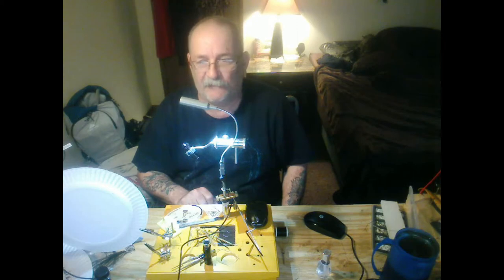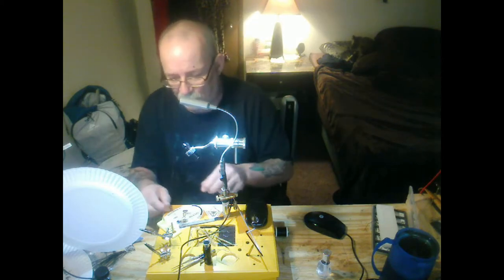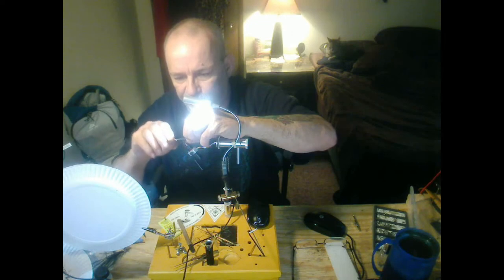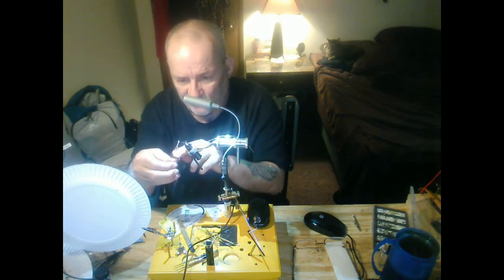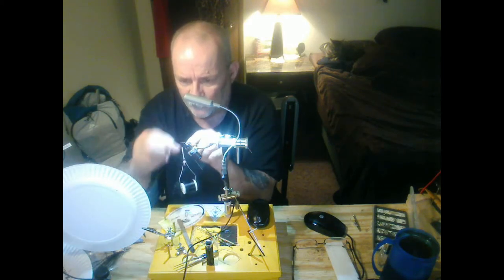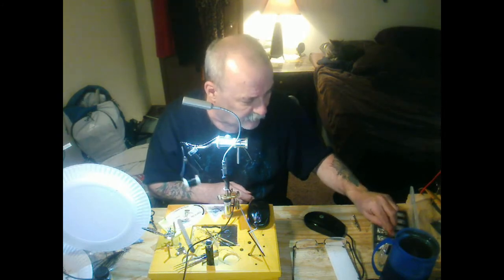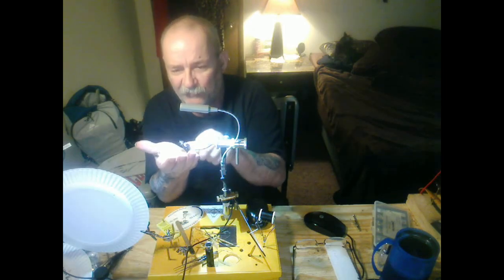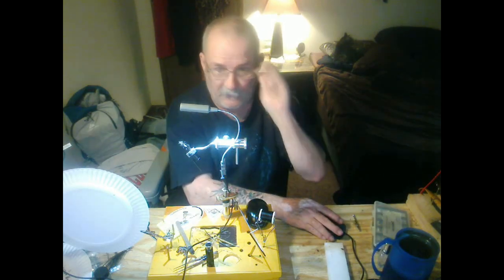Carl ties a Griffiths Gnat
In this episode of carl ties he does the Griffiths Gnat don't MISS THIS VIDEO.

Dry fly necks

Thread Beads etc.

Wading staff

Net holder

streamside tools